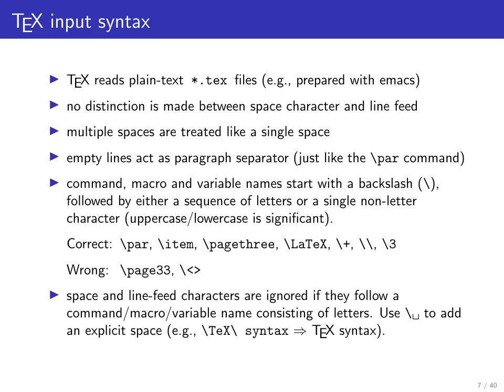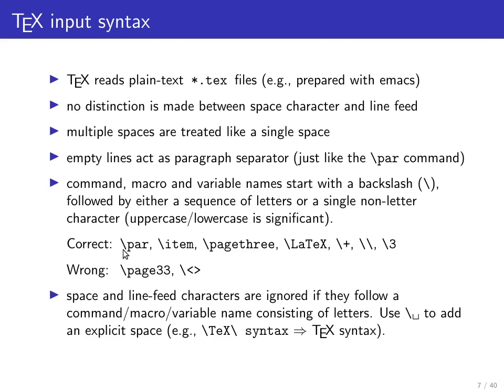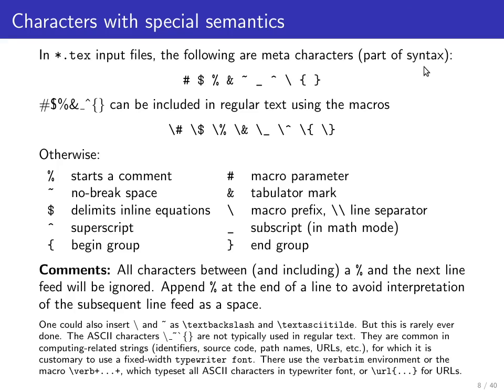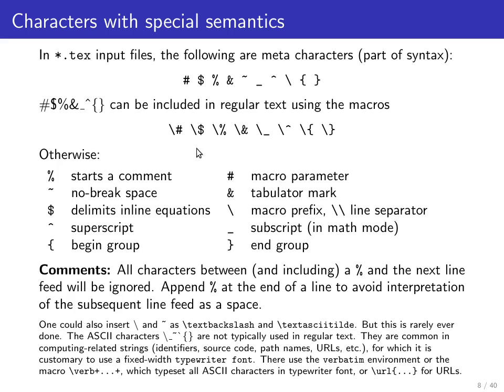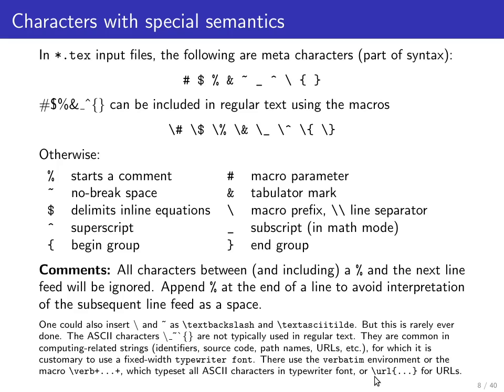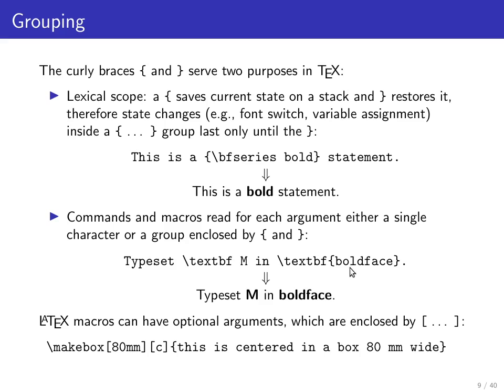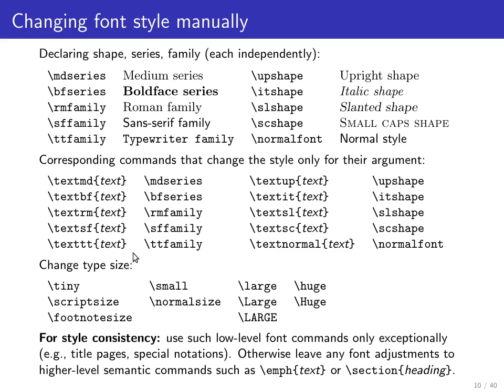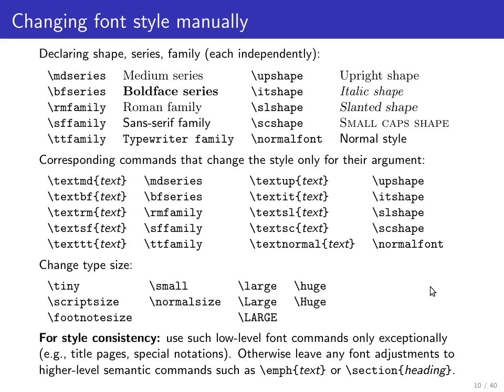Markus Kuhn (Cambridge) | LaTeX and Matlab - 04 TeX input syntax